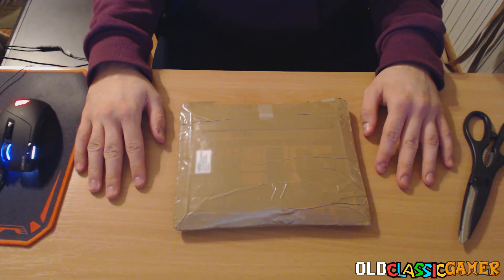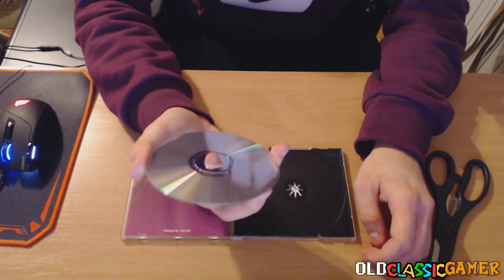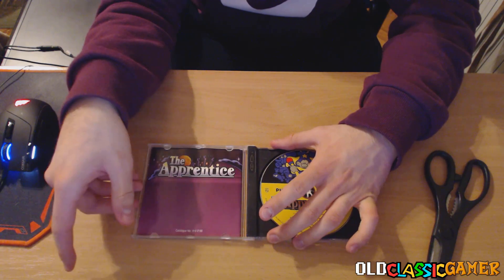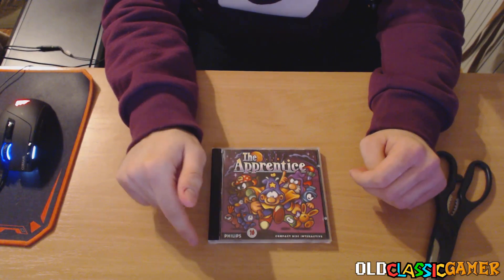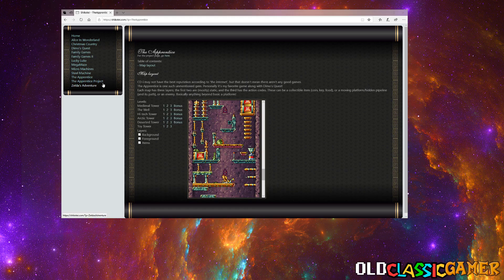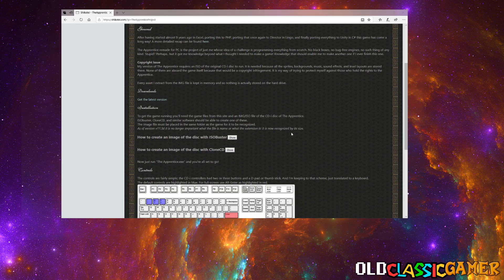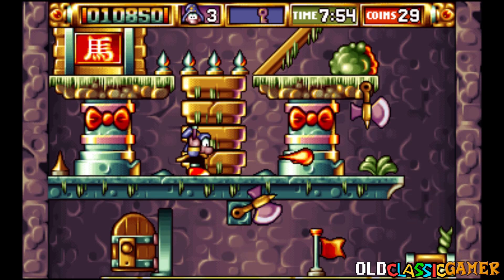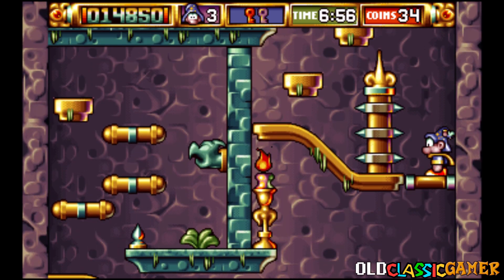OCG Unboxing - The Apprentice (CD-i) & Shikotei's PC Port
Today, we are going to do an unboxing of the best video game for the Philips CD-i ever made and also showcase how to rip the disc in order to be able to play Shikotei's PC port of the game.

MY LINKS